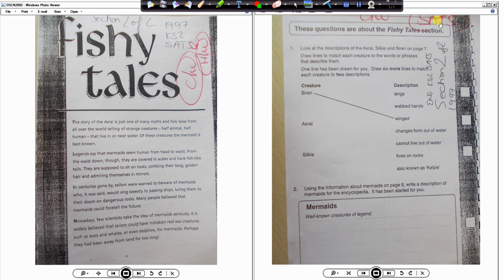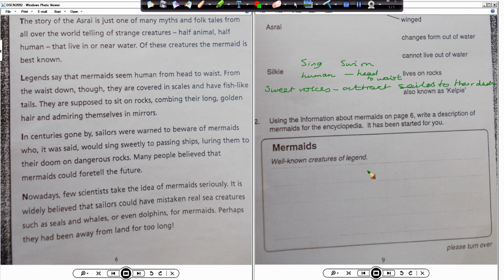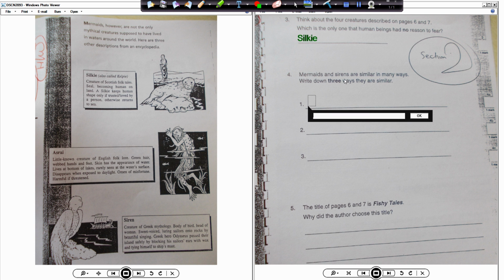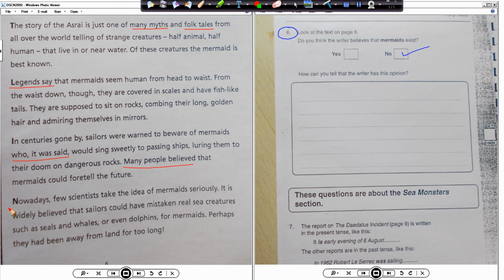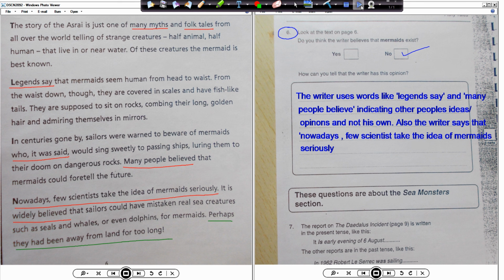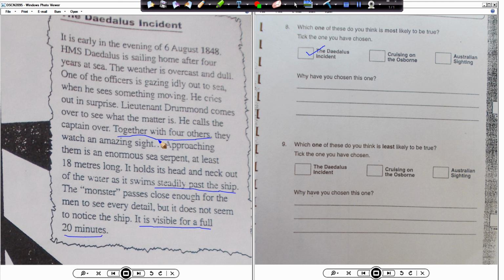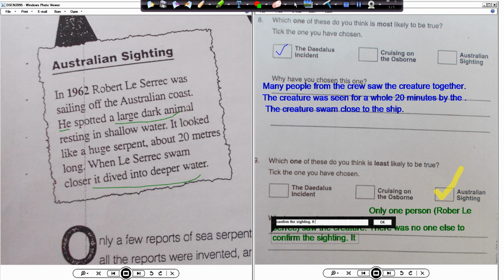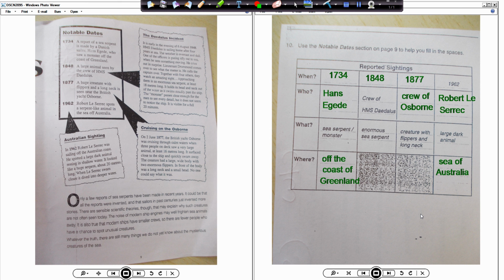KS2 SATS ENGLISH READING TEST fishy tales 1997 section 2of2